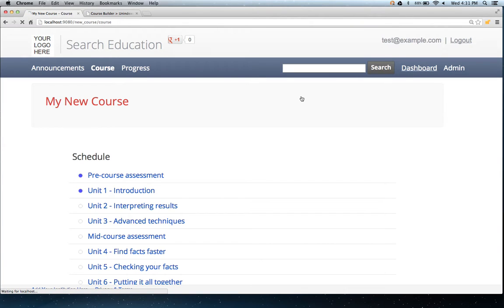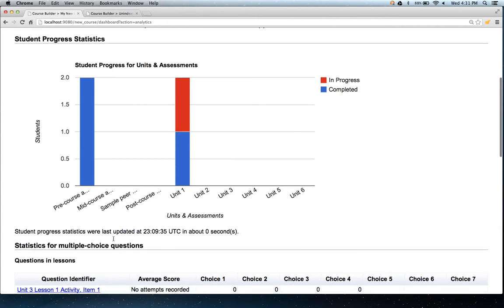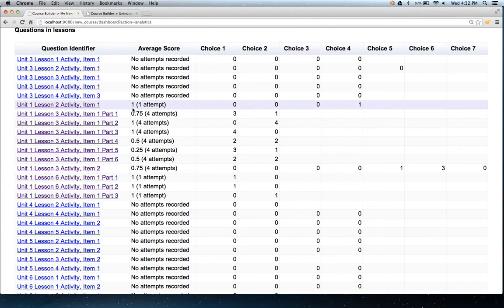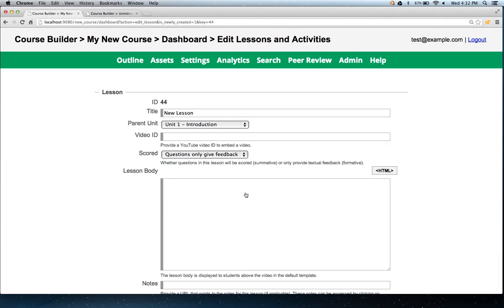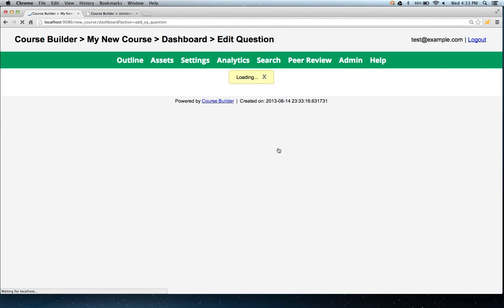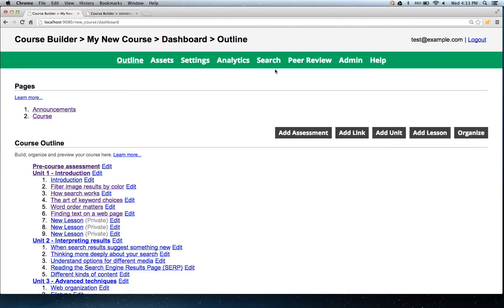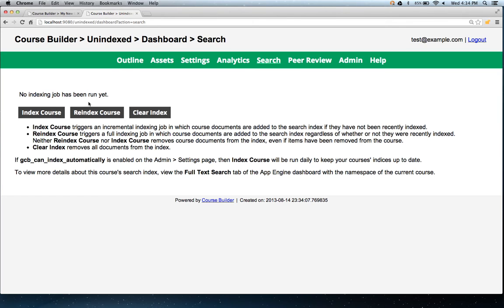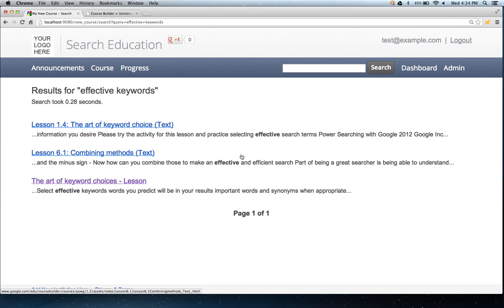Course Builder 1.5.1: New Feature Overview